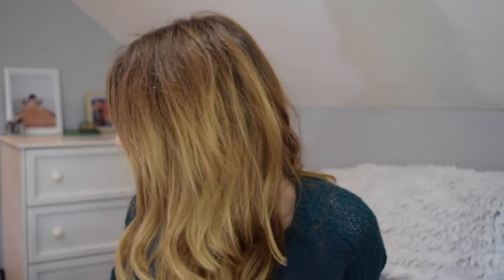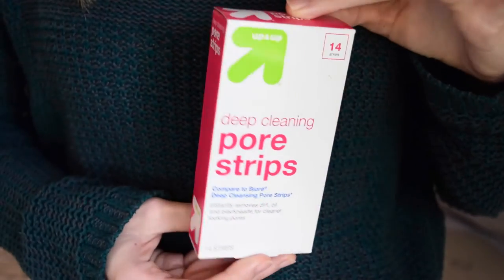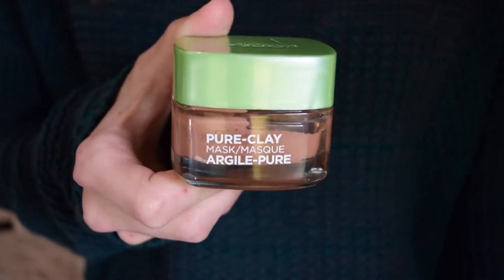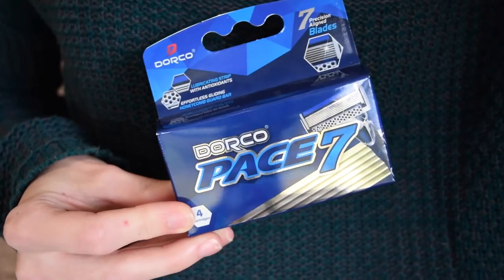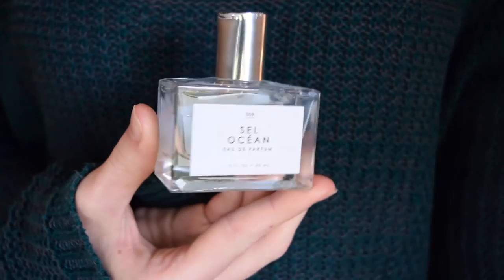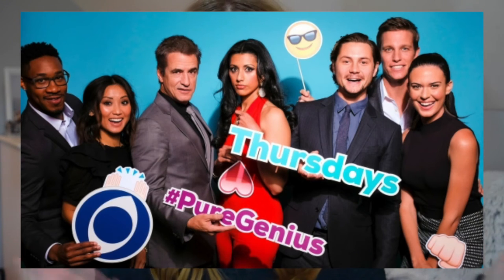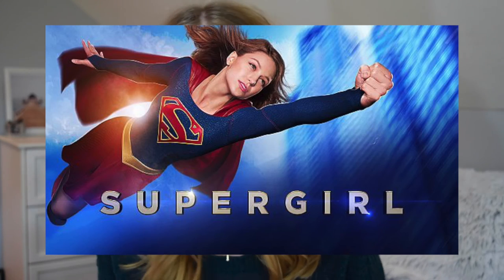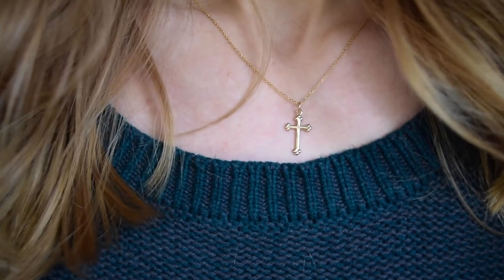NEW FAVORITES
Today I wanted to share somethings I've been loving from beauty to TV & more! Enjoy!!! Let me know if you like favorites videos in the comments or if I should just mention this stuff in random vlogs...

Products I Mentioned:

Milani Amore Matte Lip Creme - 10 Adorable

Milani Matte Lipstick - 61 Matte Naked

Up & Up Pore Strips

L'oreal Pure-Clay Mask- Red Algae

Conair Teasing Brush

Urban Outfitters Perfume - Sel Ocean

Bath & Body Works Aromatherapy Sleep Body Lotion - Detox Black Chamomile

Pure Genius NBC Thursdays 10p

Supergirl CW Mondays 8p

Containment on Netflix

Reba on Freeform and TV Land Randomly

samanthann92